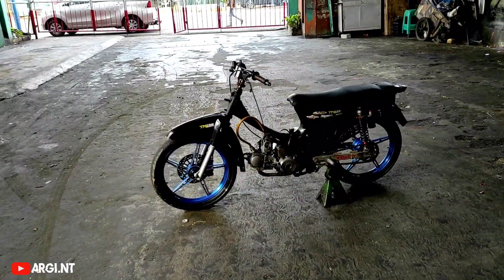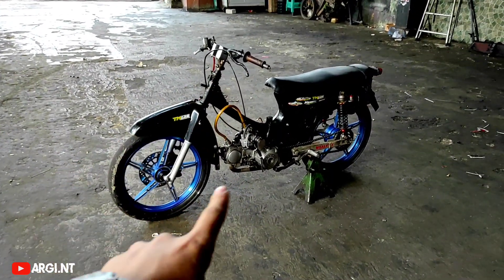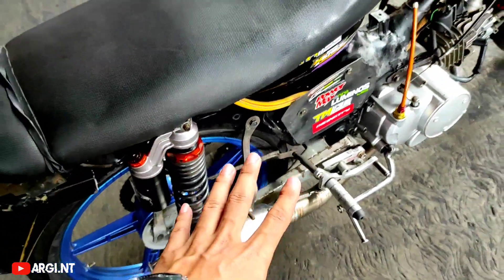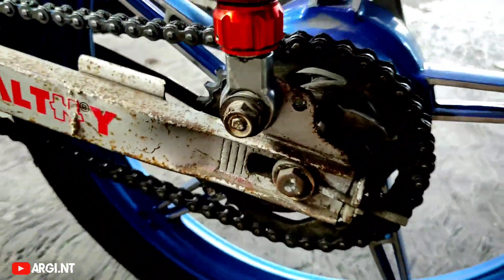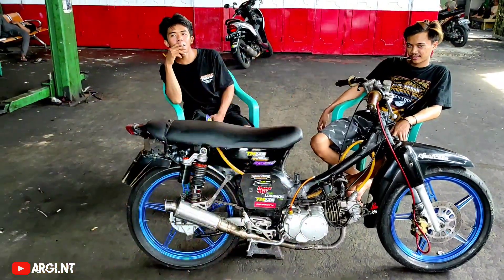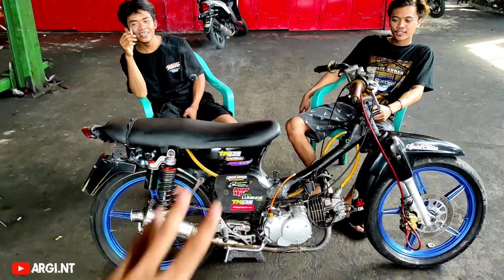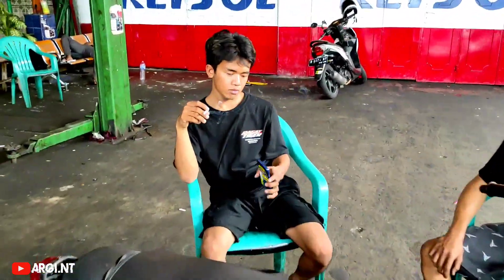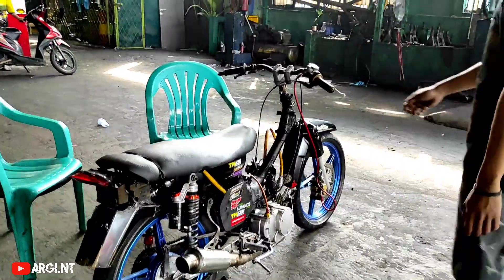REVIEW HONDA ASTREA GRAND 125CC‼️ISI DALEMAN MESIN NGERII😲